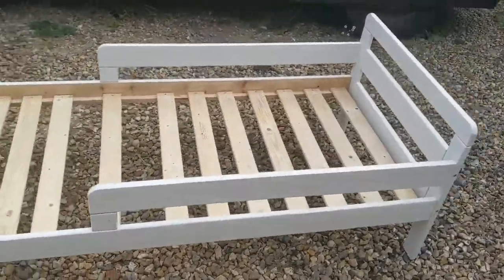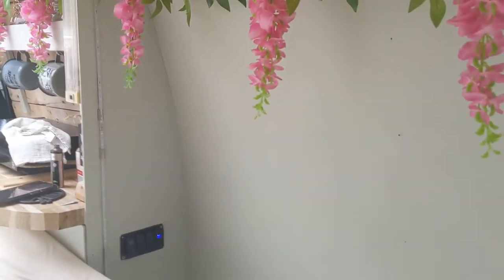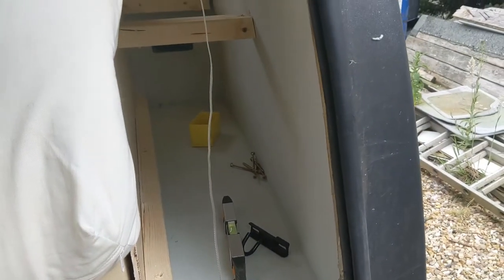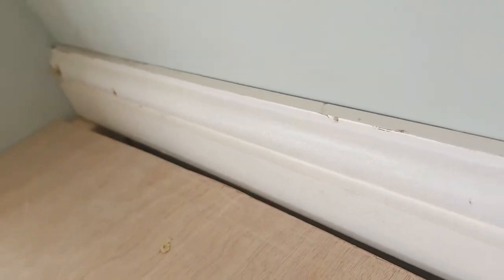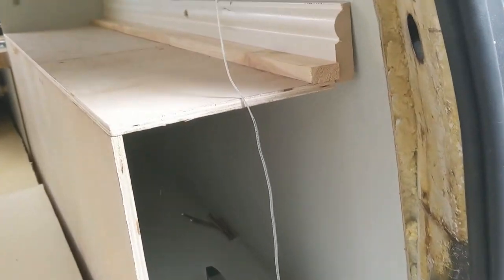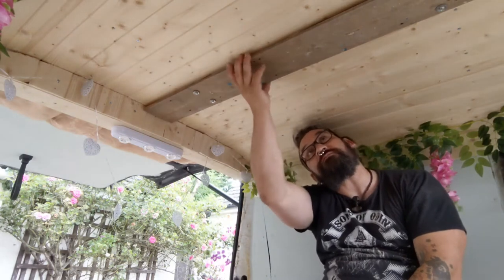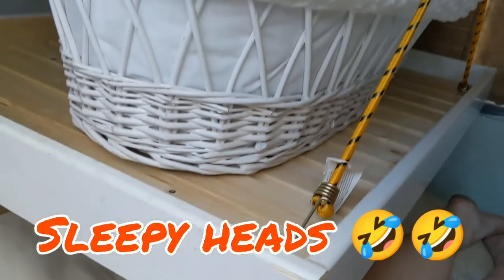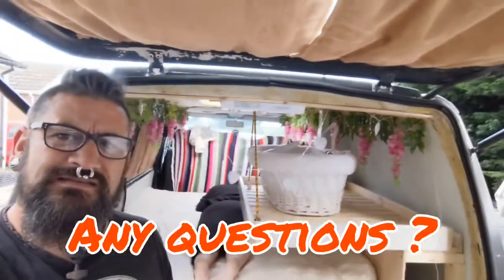How to make a baby bed, VW T4 campervan.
So our family has grown, which means we need more bed space.. Watch as we design and build a new bed for Baby Erik in our volkswagen
Welcome back to Valhalla VW, thank you so much for taking the time to watch our channel. We value every single view and are glad you are here to share our journey.
We are first and foremost a family who love to travel and explore, we recently converted our VW t4 whos name is Marmite. Previous videos will explain this better lol.
We value your input and always love to hear from you, so feel free to drop us a comment.